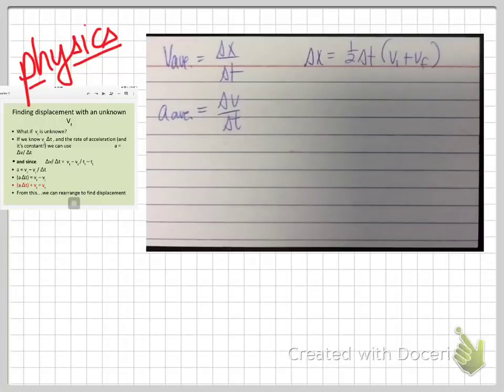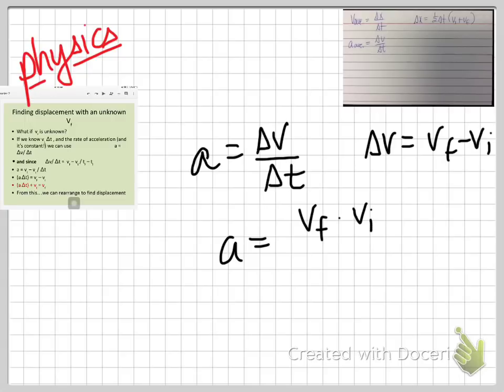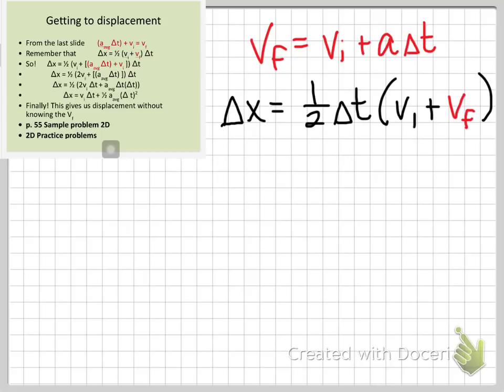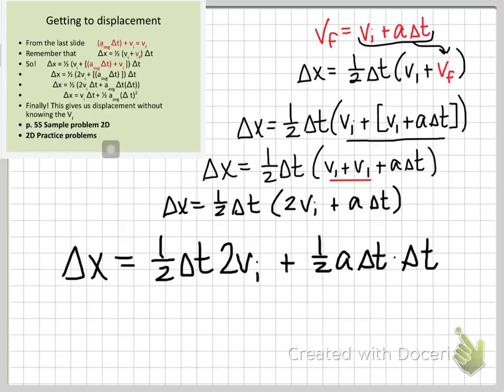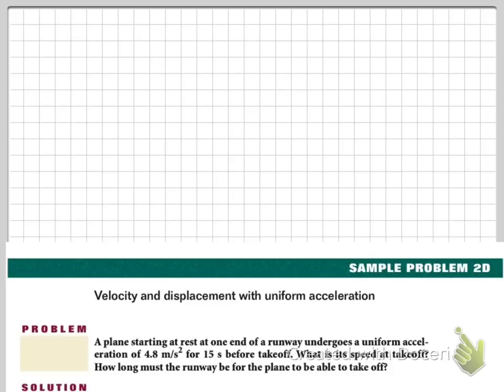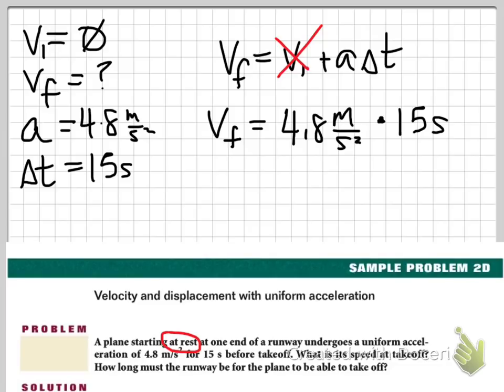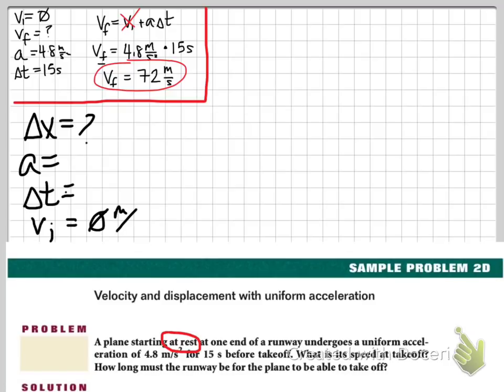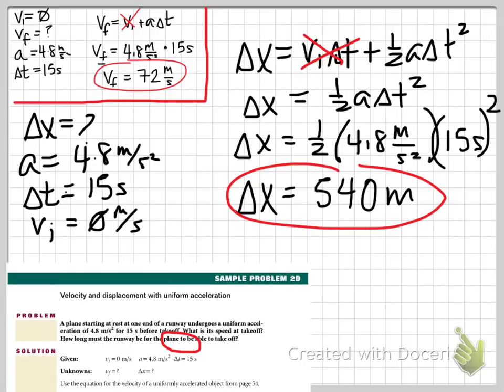physics 10-4 kinematics eq part 2